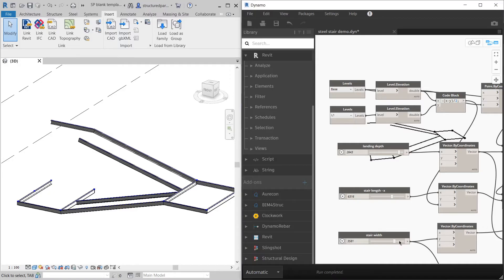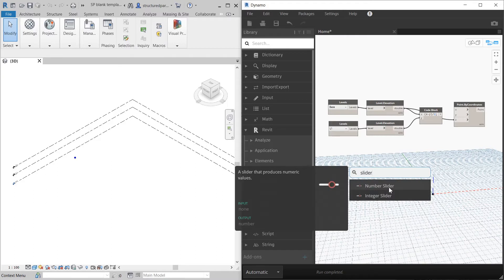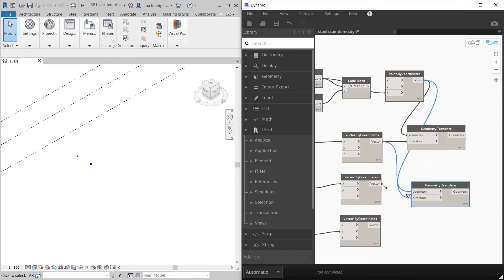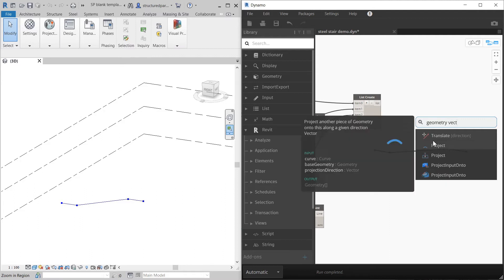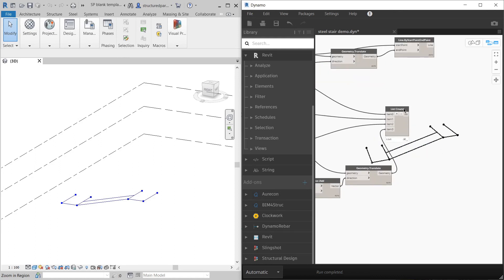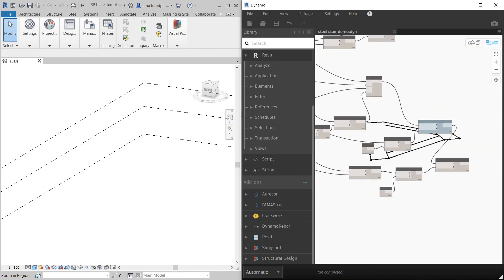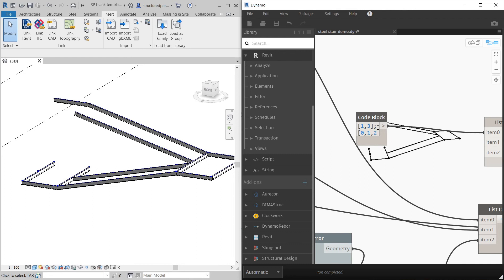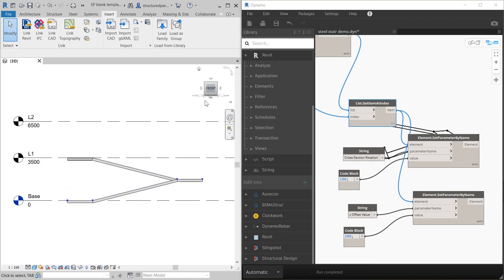Tutorial: Simple Parametric Steel Stair in Revit with Dynamo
Tutorial for creating a simple steel stair in revit. Parametrically adjust height, length, width etc. in real time.

We help engineers:
- Translate between structural models formats online without the need for software.
Convert ETABS, Revit, Spacegass, SAP2000, Rhino, Grasshopper, AutoCAD, Sketchup and others.
- Navigate structural BIM and analysis models in a quick and easy way with a detailed block explorer.
- Convert reinforcement from analysis files or spreadsheets to 3D models
- Learn more about parametric tools with video tutorials and/or download the free scripts.